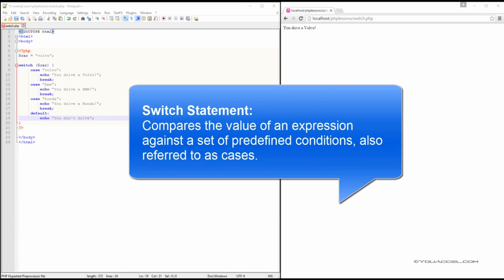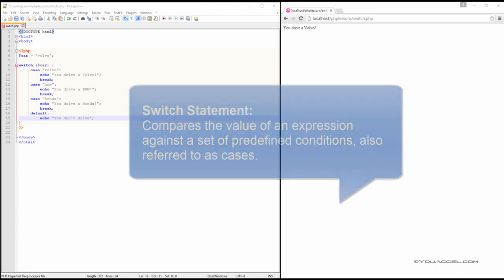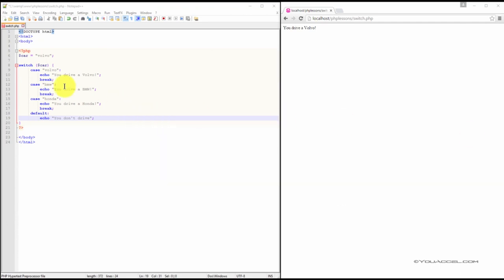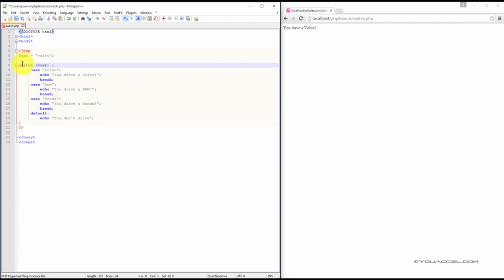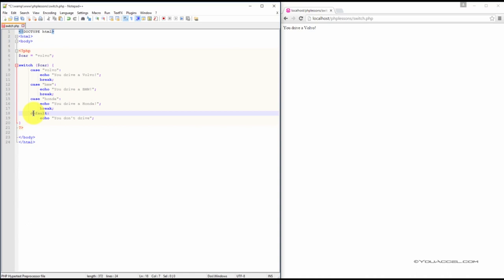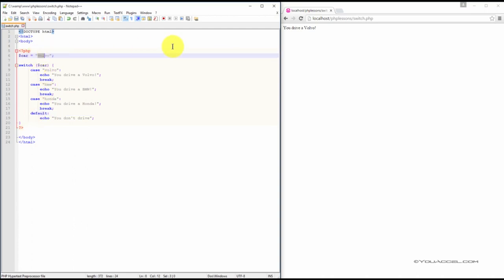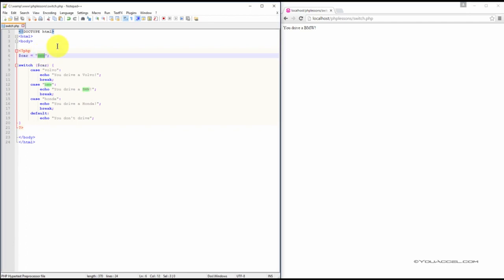17 PHP Switch Statement